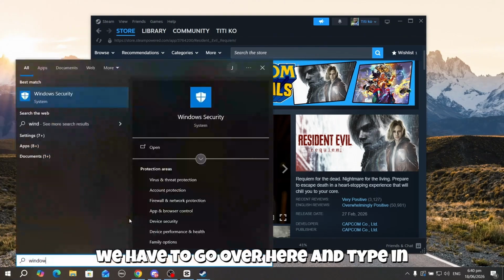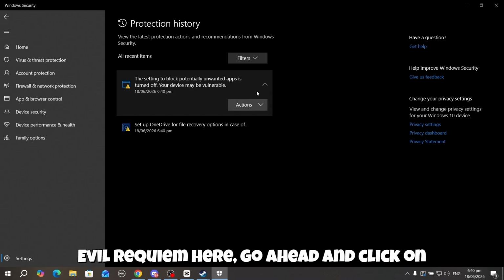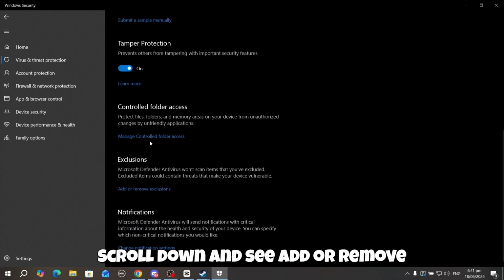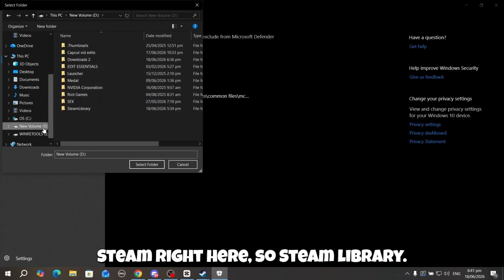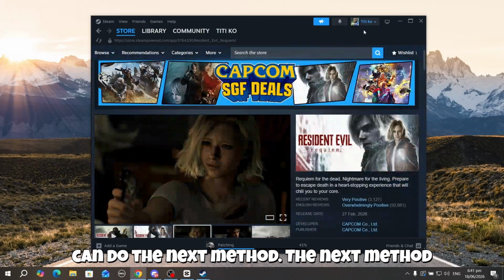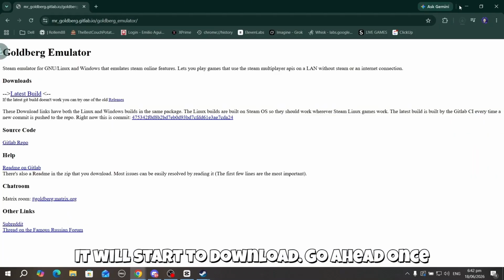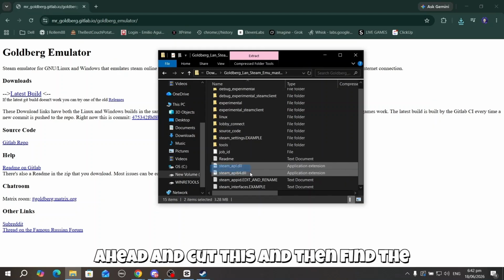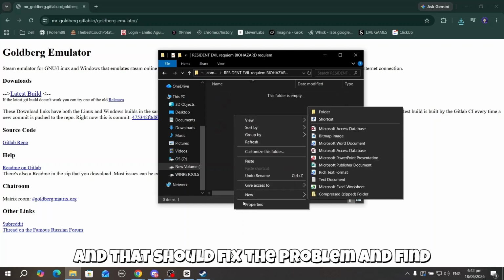How to FIX Resident evil Requiem No Licenses Error Fix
Fix Resident Evil Requiem No Licenses Error Fix with this easy troubleshooting guide. Learn how to resolve the No Licenses error in Resident Evil Requiem and regain access to the game without launch issues. This tutorial covers license verification, account synchronization, platform-specific fixes, game file checks, and common causes behind the error. Follow these steps to restore game access, prevent future license problems, and enjoy uninterrupted gameplay on your PC or console.